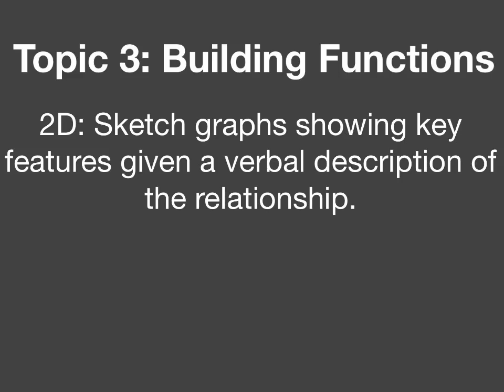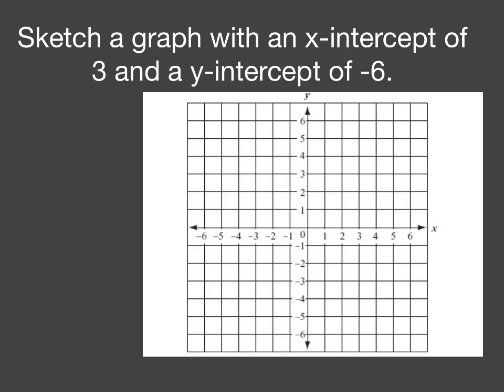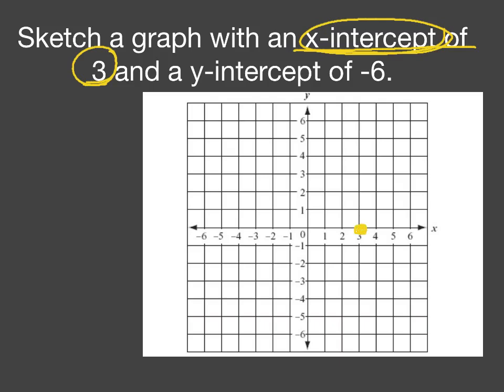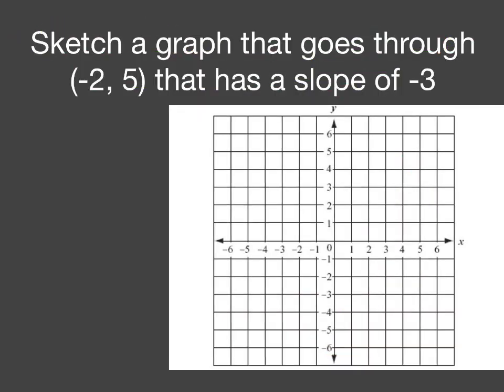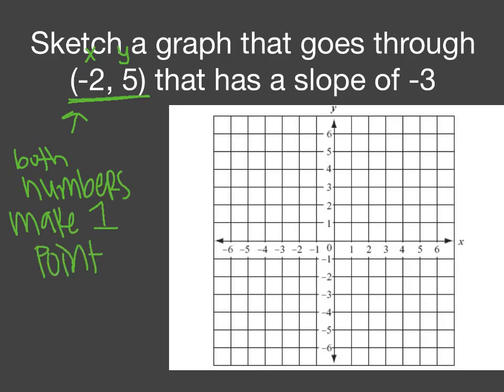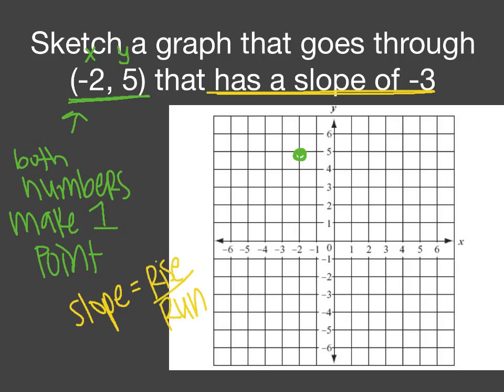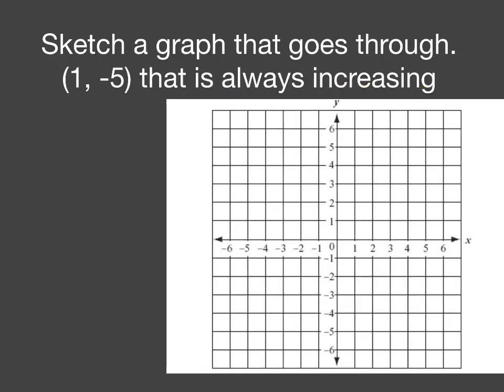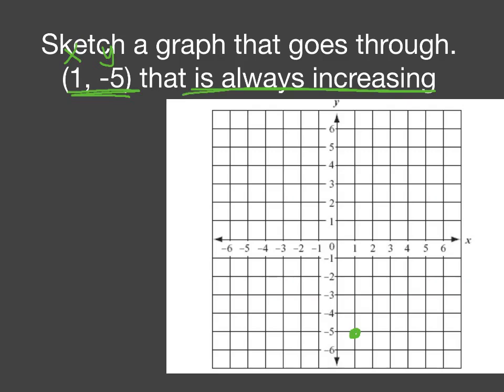2D: Sketch Graphs Given Verbal Descriptions